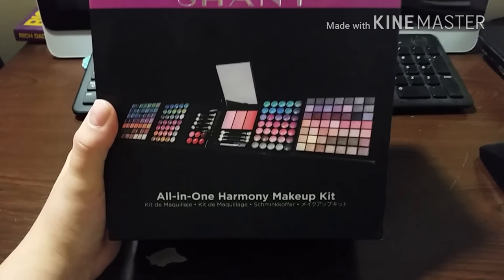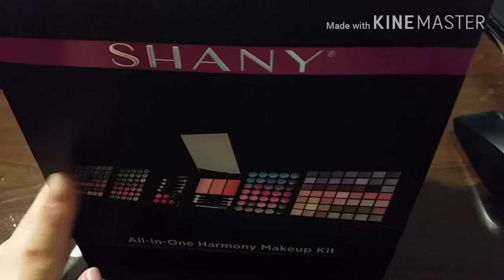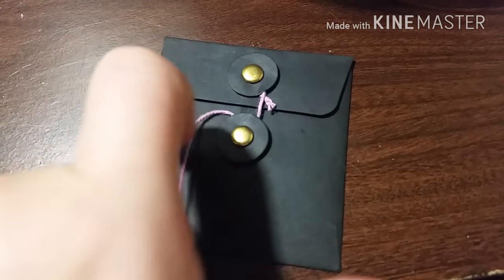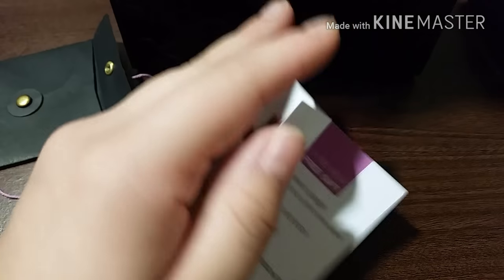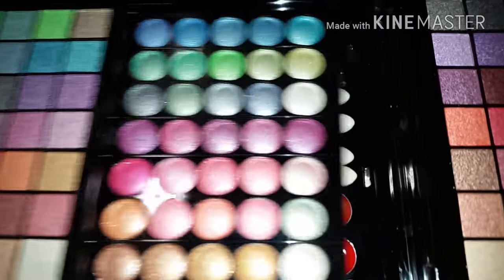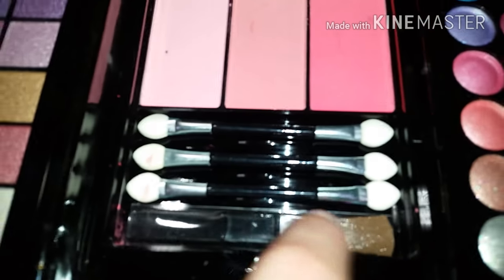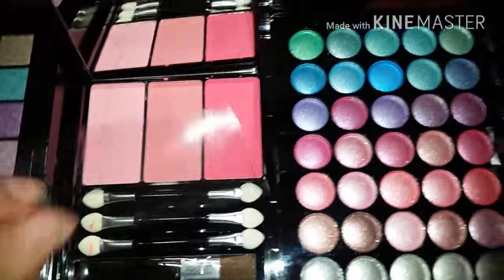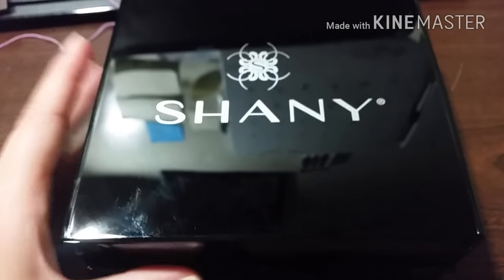SHANY COSMETICS UNBOXING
Shany cosmetics All in one Harmony makeup kit